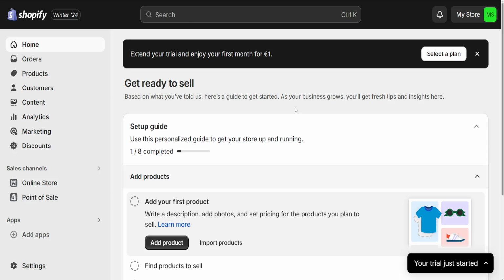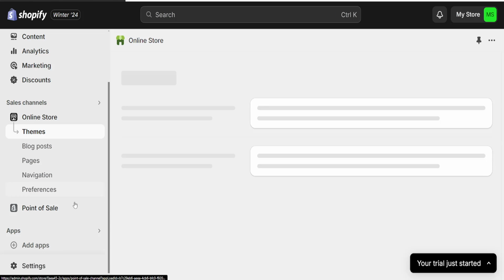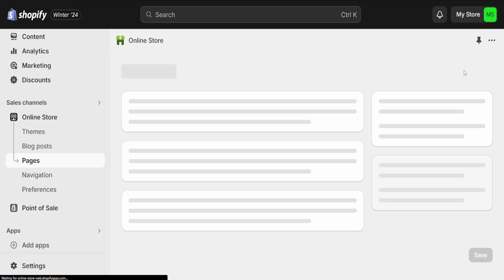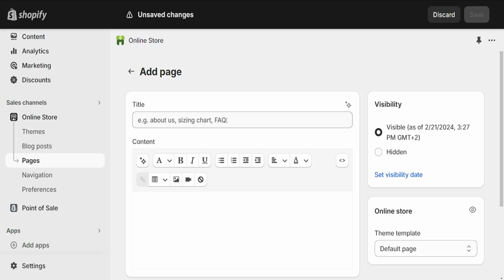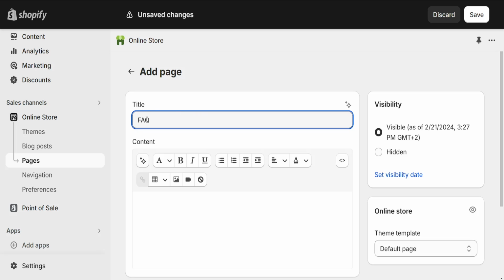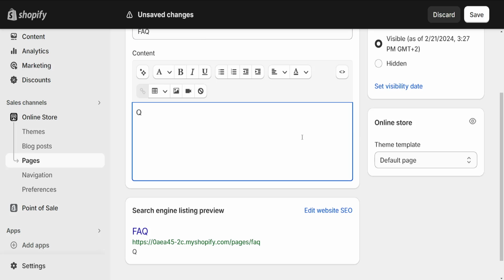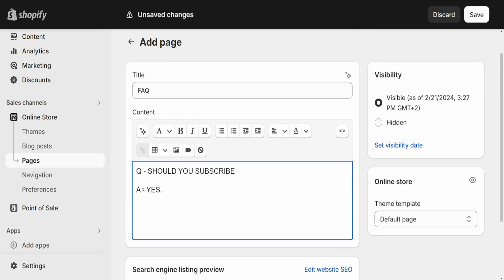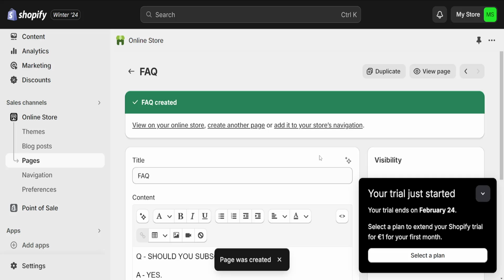How To Add FAQ In Shopify (EASY)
In this video I show you how to add FAQ in Shopify. If you want to learn how to add a frequently asked questions page on your Shopify store then this is the tutorial for you.